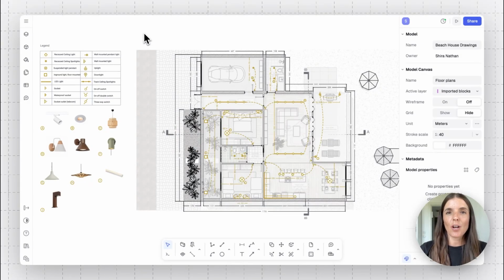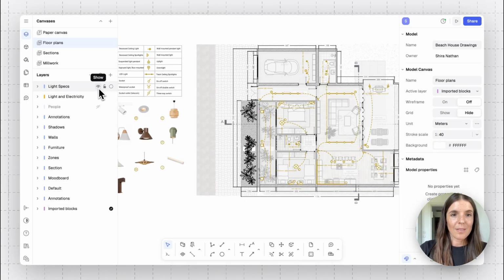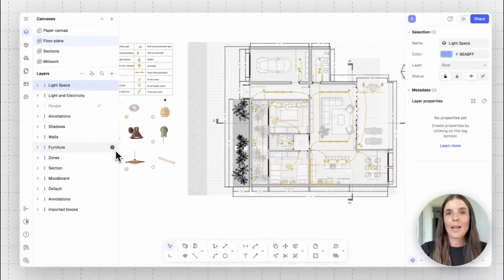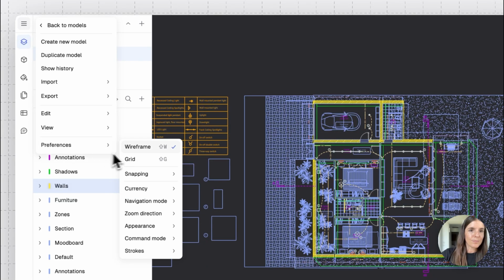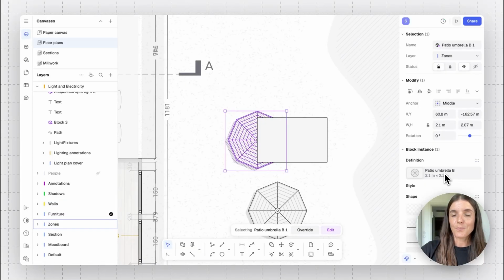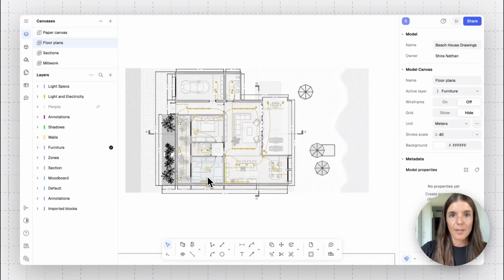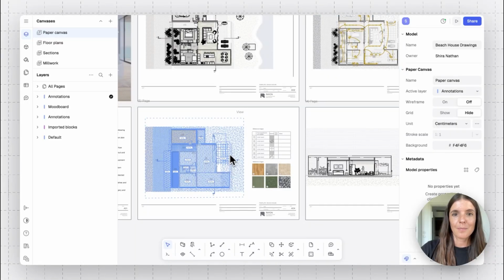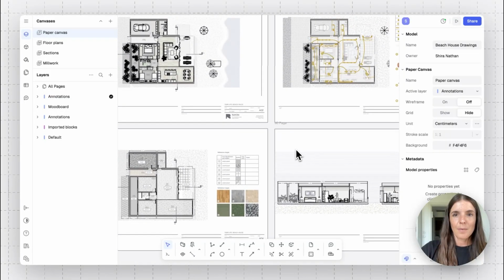How to Use & Manage Layers in Rayon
Learn how to use layers in Rayon to organize, manage, and override your architectural drawings—faster and more intuitively than in AutoCAD.

00:00 Intro
00:14 Introducing the layer panel and how it works within Rayon's canvases
01:05 What is a layer
01:40 How to hide, lock, and set active layers
03:04 Using the layer management panel to rename layers and change colors in wireframe mode
04:26 Understanding nested and hosting layers
06:41 Creating a new layer
07:34 Using layer overrides in a View in Rayon
10:18 Outro